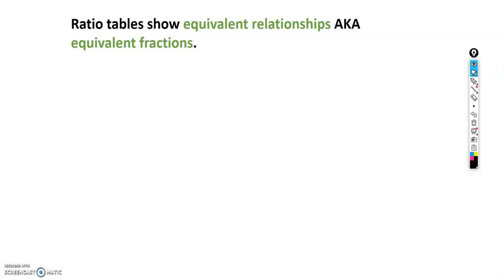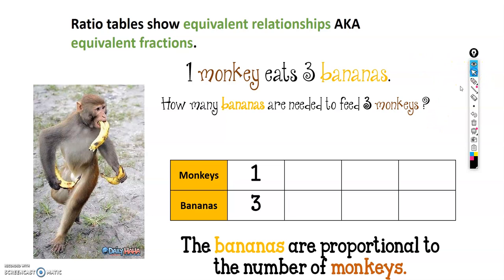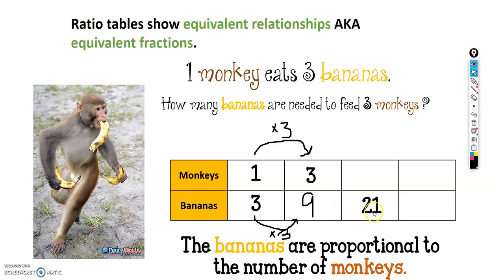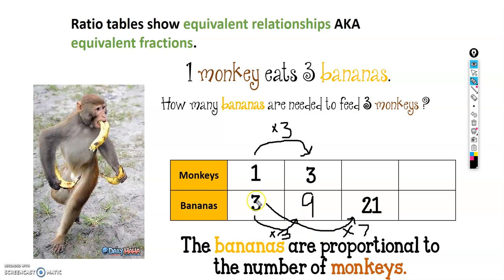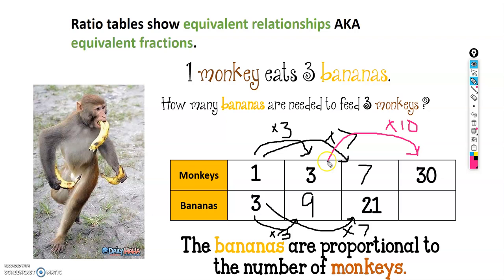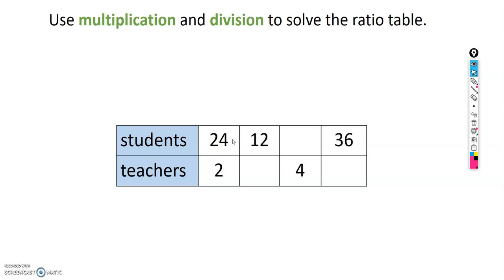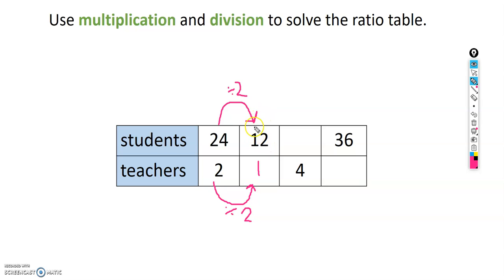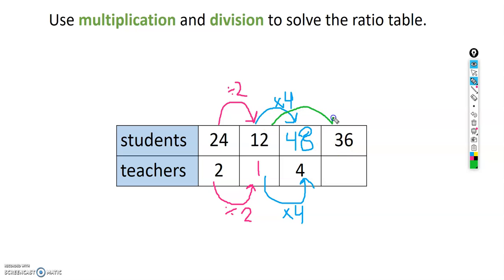3 3 Ratio Tables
Learn how to use ratio tables.